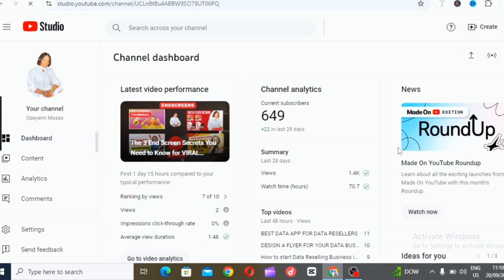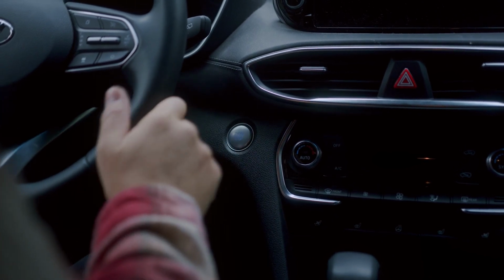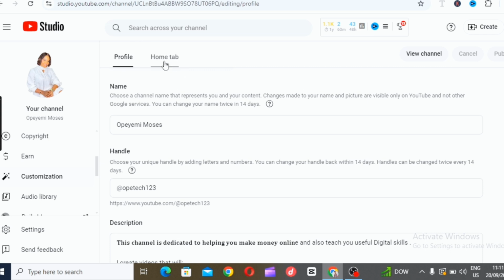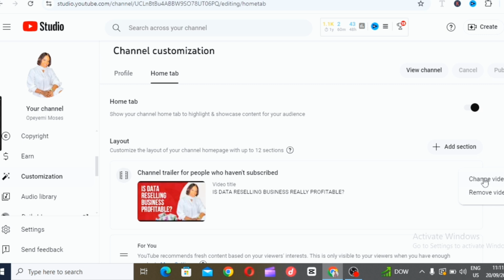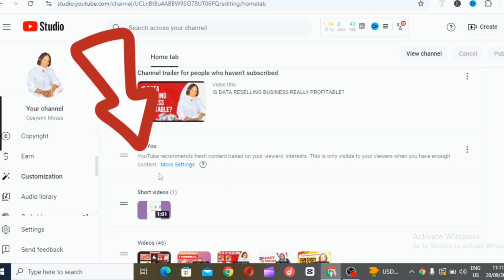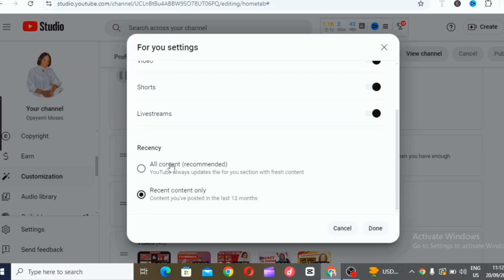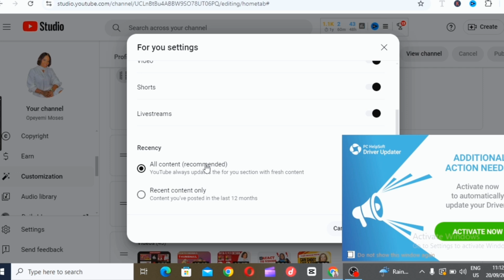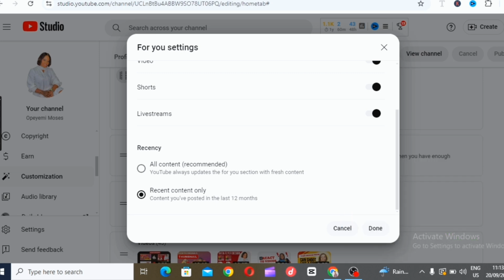If YouTube is not recommending your videos, Turn on this feature now!!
If YouTube is not recommending your videos , this might be one of the reasons.
In this video I 3will be teaching in details tutorial how you can turn on one important feature on YouTube using your YouTube studio.